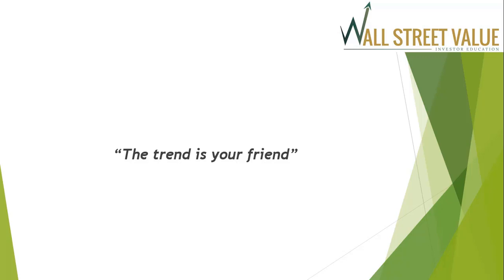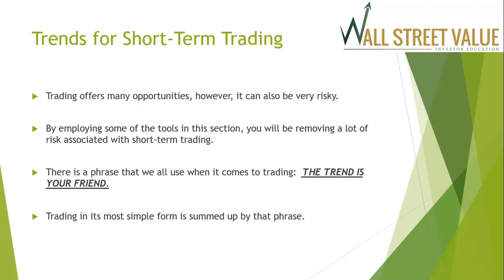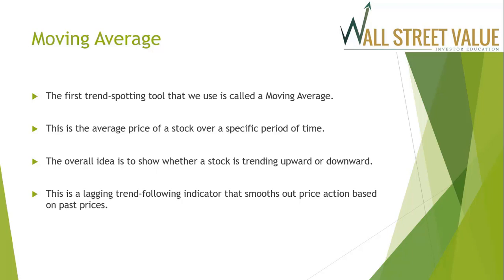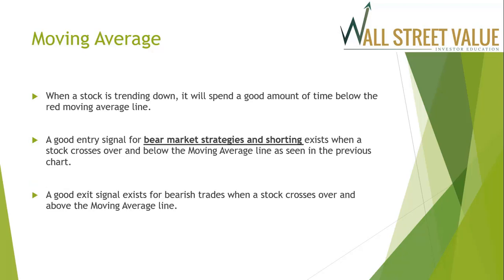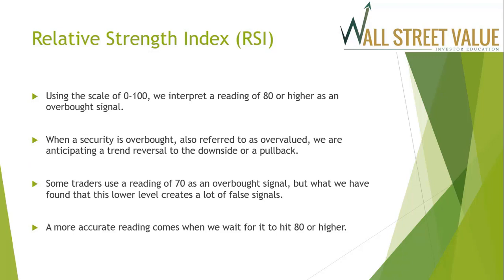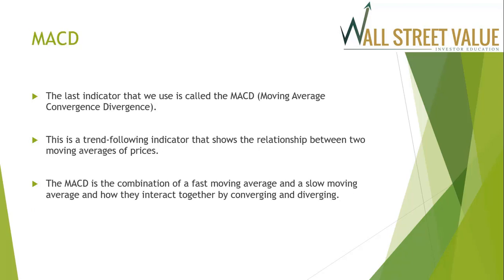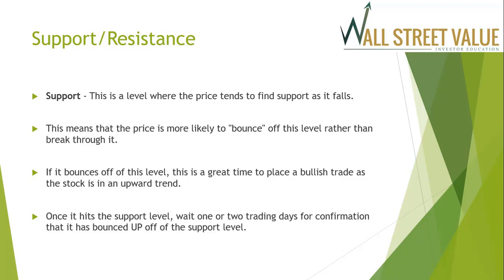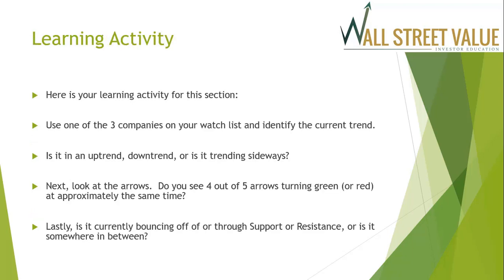Stock Market Basics Section 6 - Intro to Technical Analysis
Welcome to the Stock Market Basics course!  In this section you are going to learn about the following topics:

*  Trends for Short Term Trading
*  Moving Average
*  Stochastics
*  Moving Average Convergence Divergence (MACD)
*  Relative Strength Indicator
*  Williams % R
*  The Arrows
*  Support/Resistance